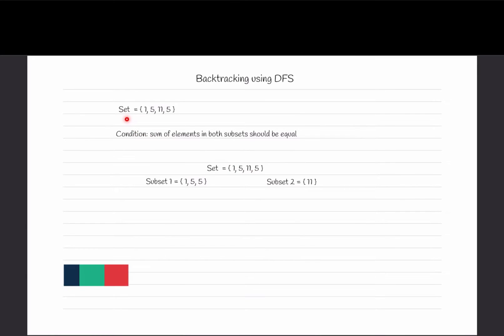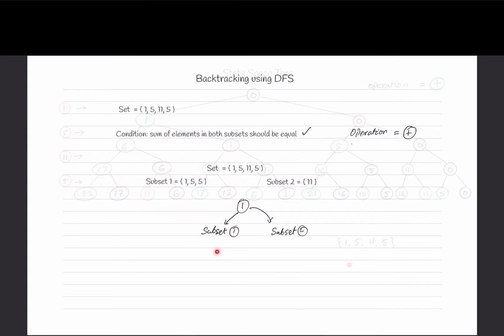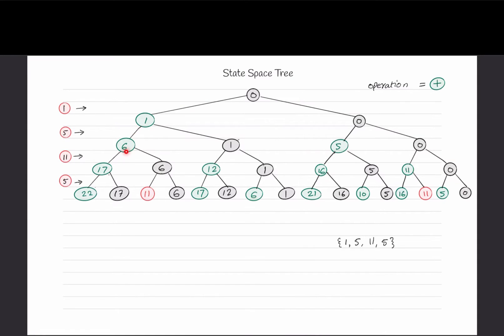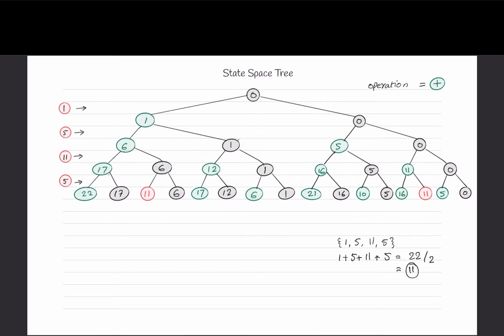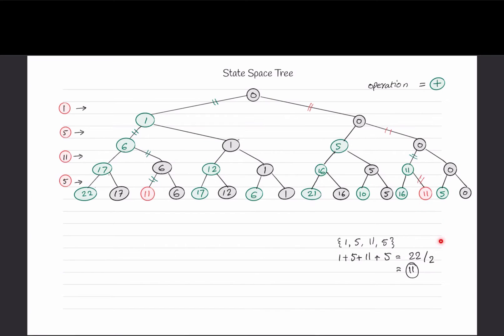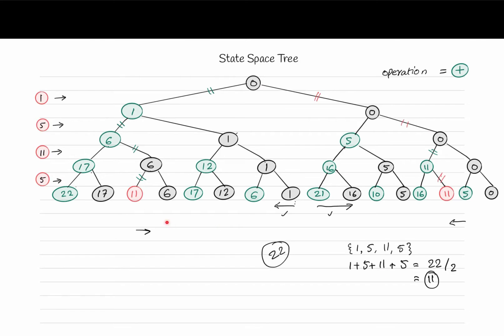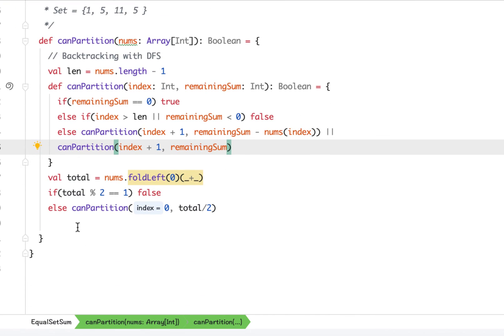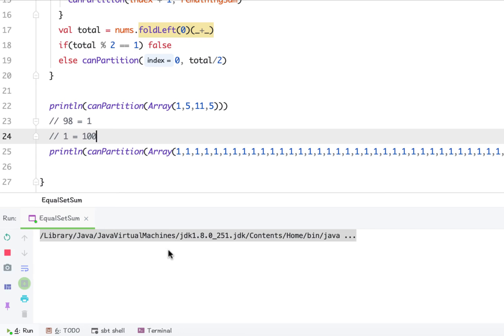Backtracking|Partition Equal Subset Sum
Backtracking solution for Leetcode question #416

 @Scala in the City
etc.